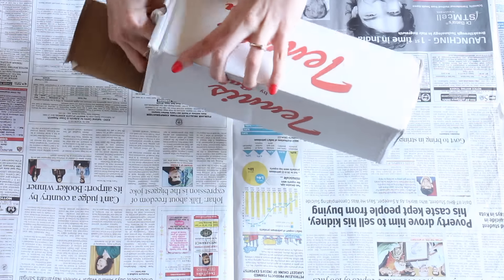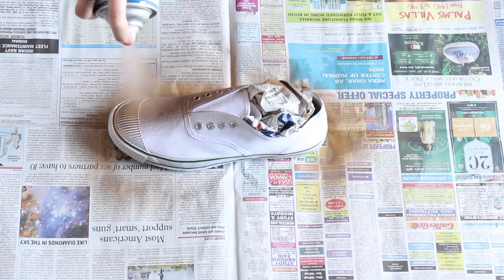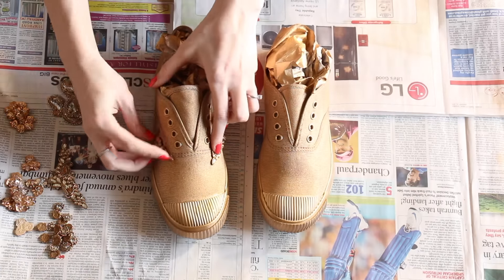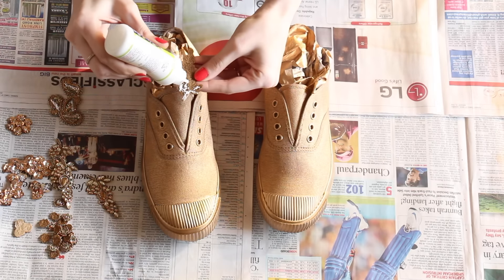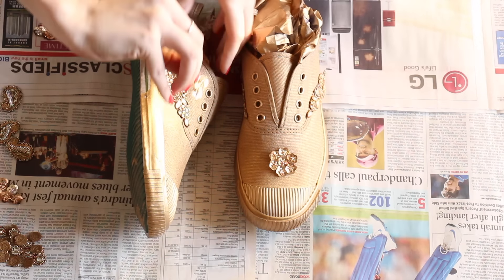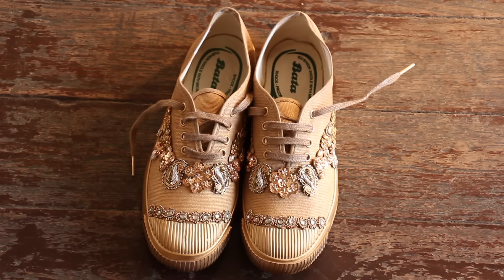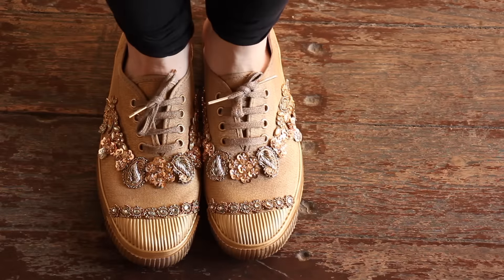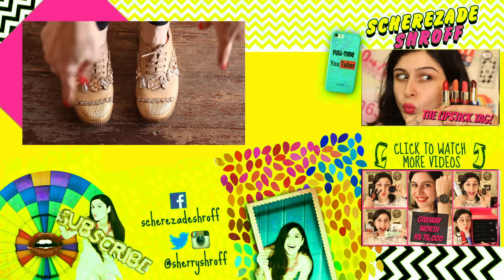DIY Embellished Shoes!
Watch me convert a pair of plain white tennis shoes into lovely gold embellished ones!

G.P.O. MUMBAI
MUMBAI-400001